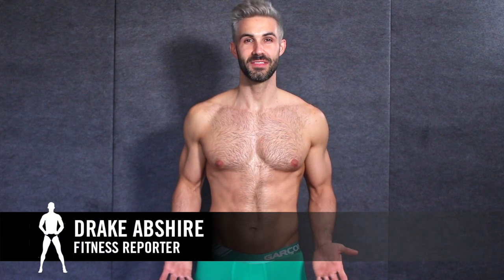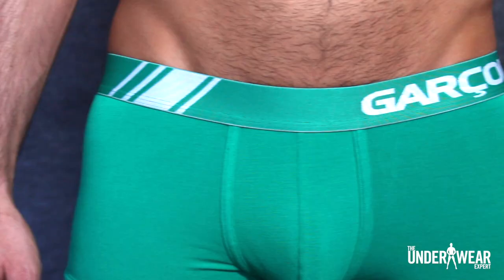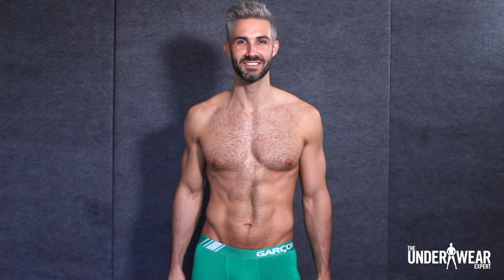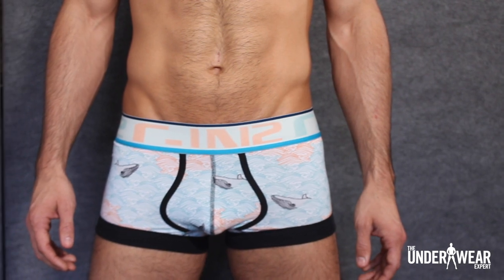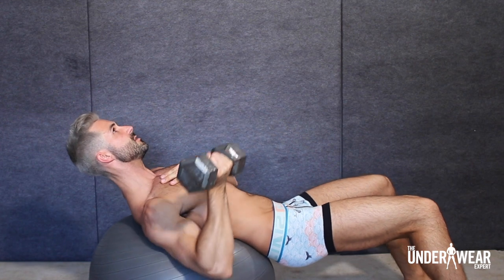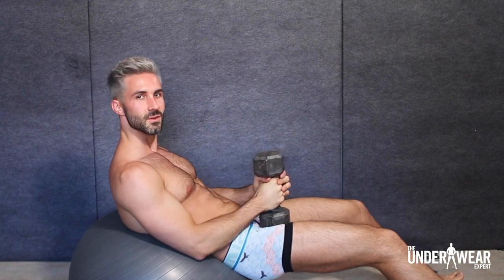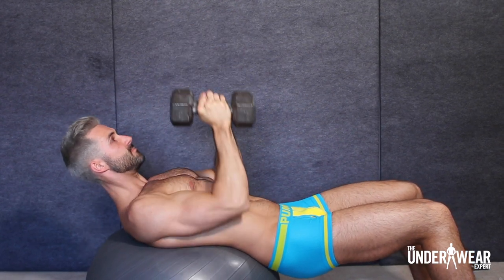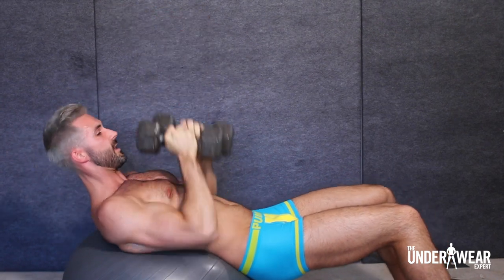Fitness | Workout In Your Underwear | Chest Workouts At Home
for our Curated Underwear Club